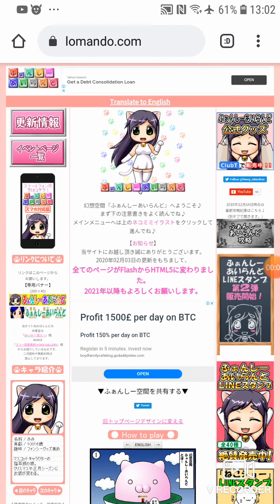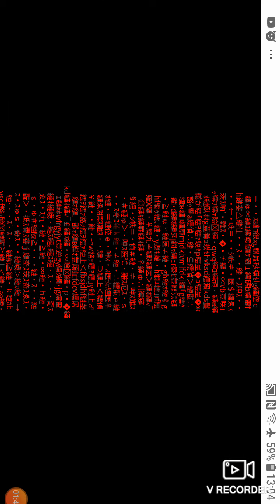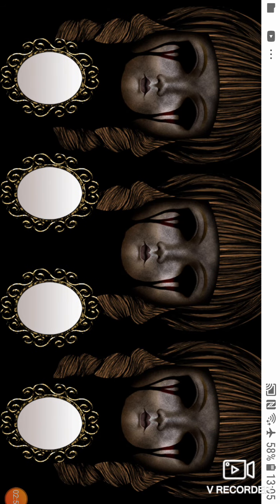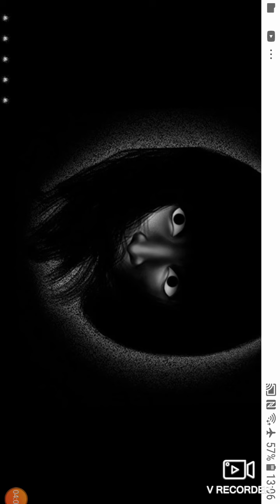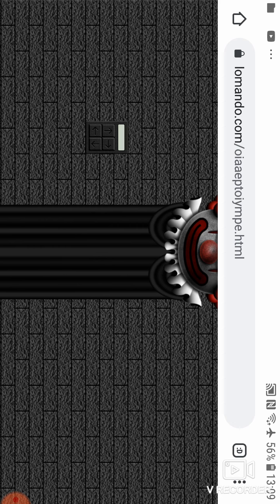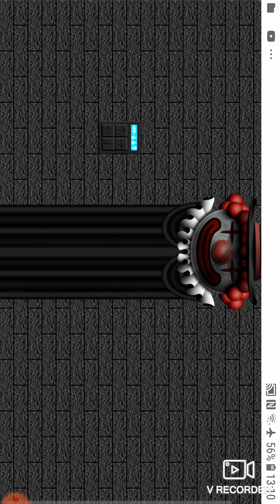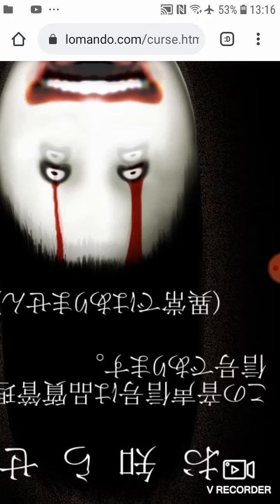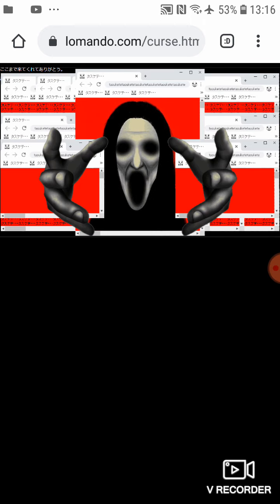umm these monsters are weird Lomando.com